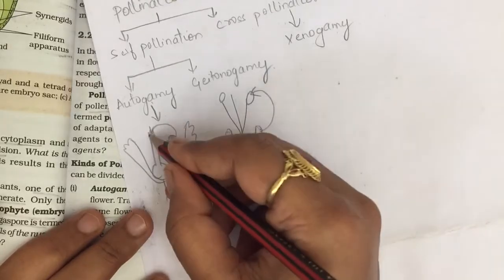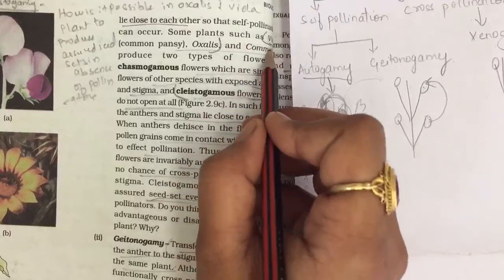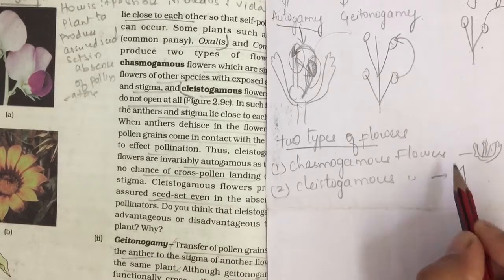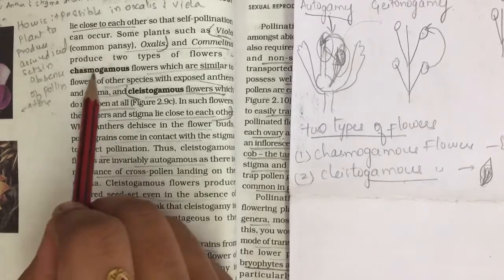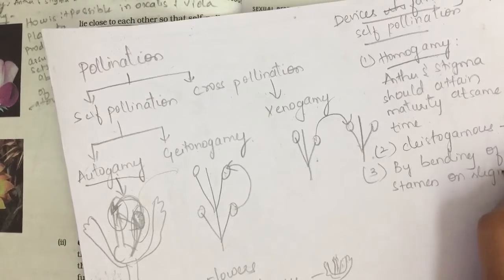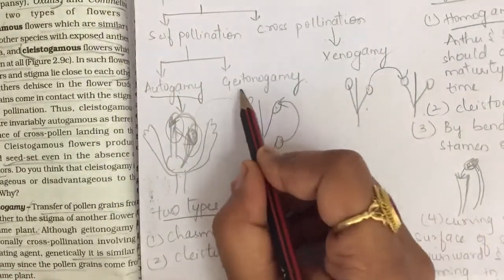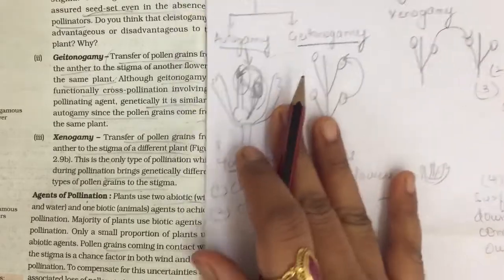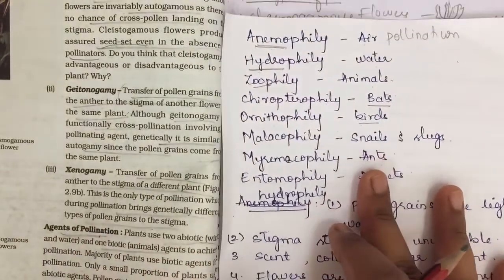Pollination and kinds of Pollination.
Pollination: Transfer of pollen grains from anther to stigma of a flower.
Kinds of pollination:
1) Autogamy
2) Geitenogamy
3) Xenogamy